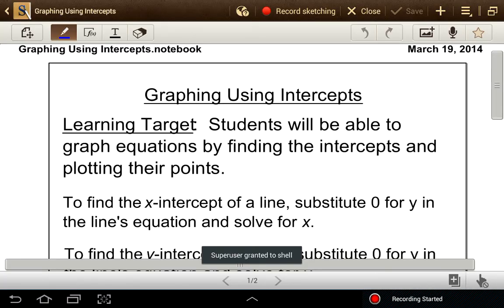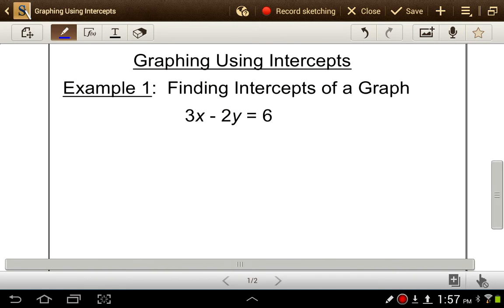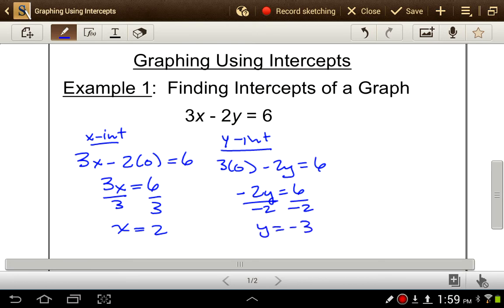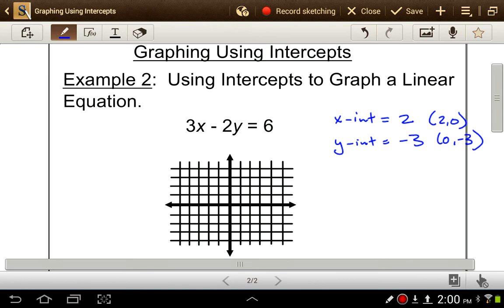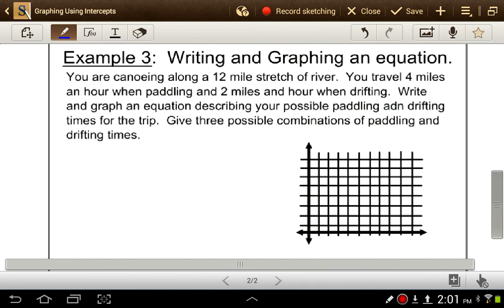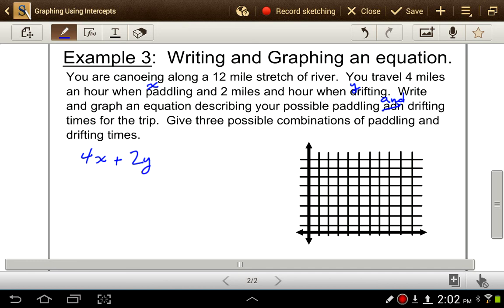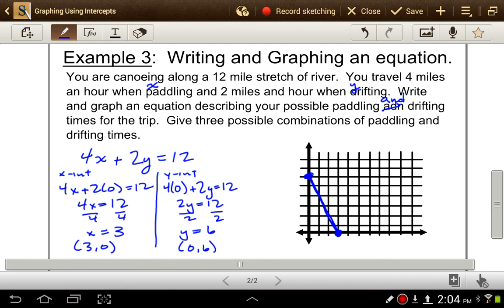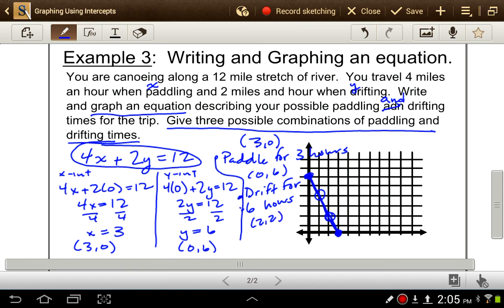Graphing Using Intercepts